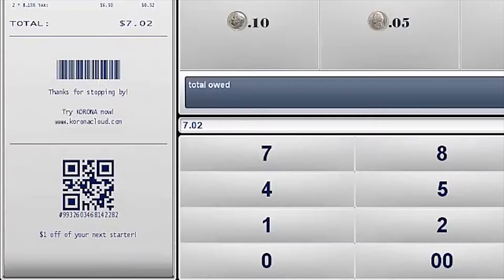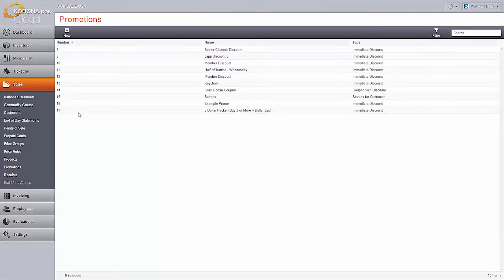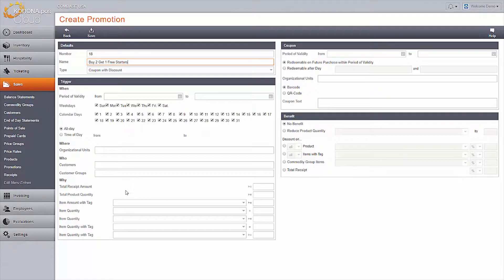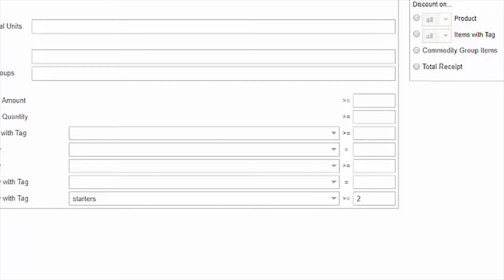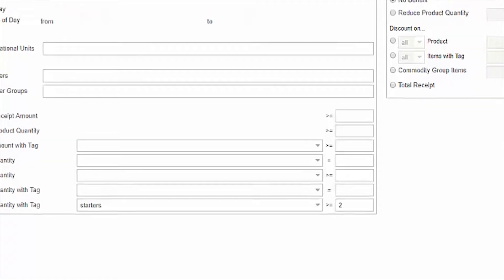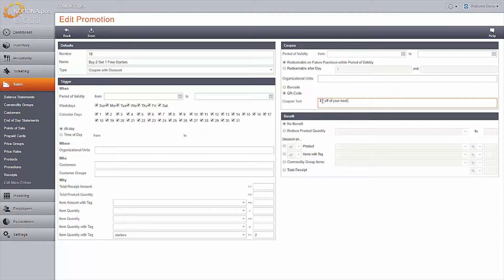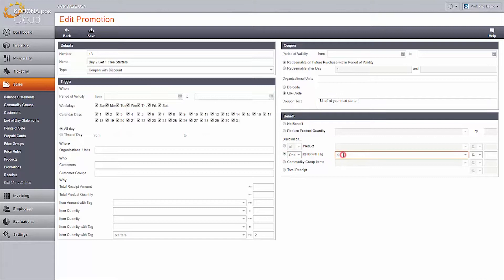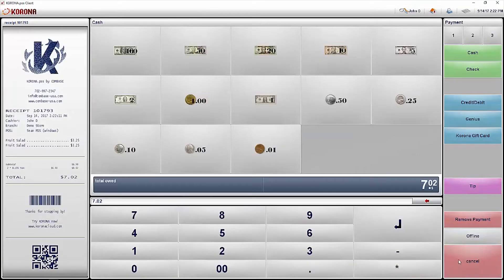Creating Receipt Coupons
Have you ever wondered how you can create coupons that print on the receipt for your customers to redeem at a later date? This short tutorial will help!

If you want more information on the benefits of using coupons, watch our previous video: